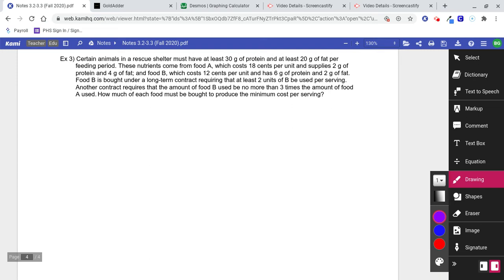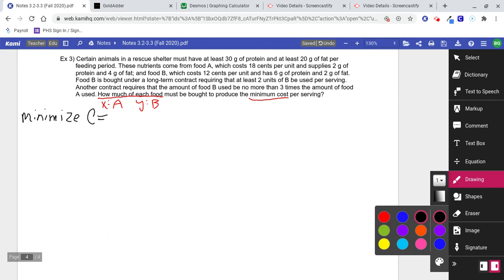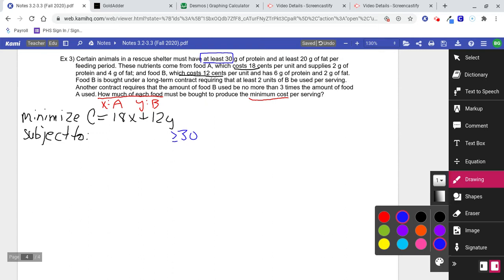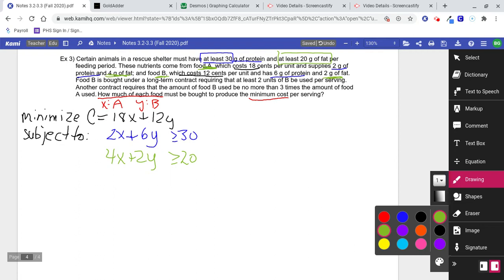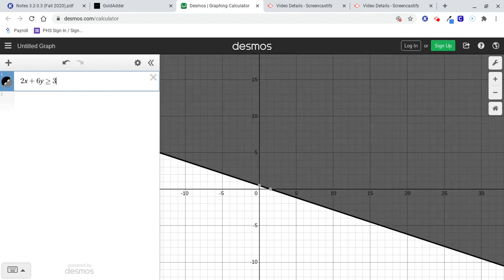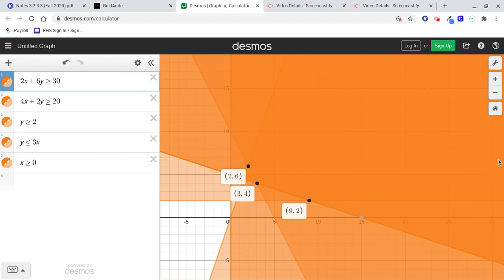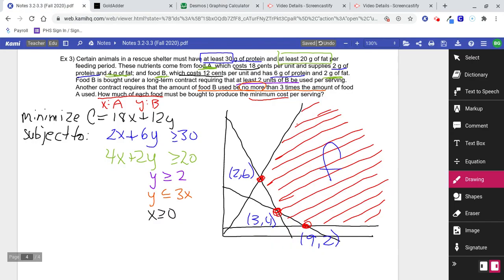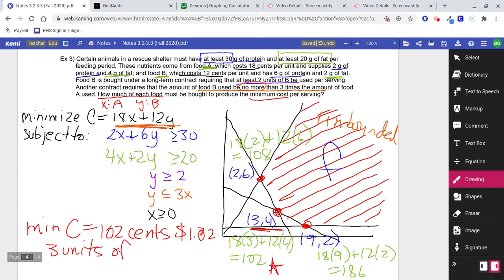FM 3.3 part3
Finite Math Notes 3.3 Applications of Linear Programming part3